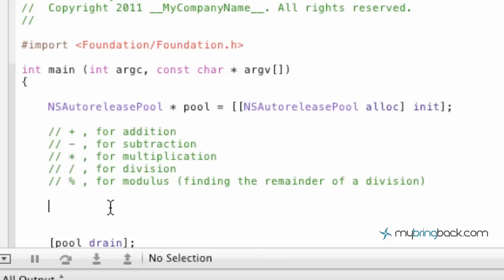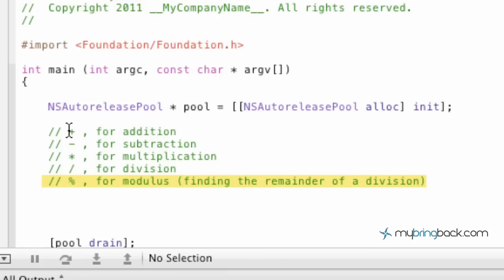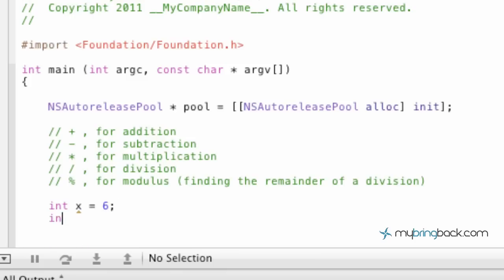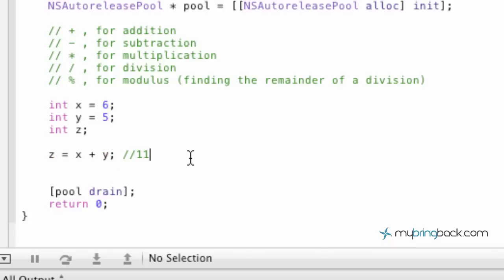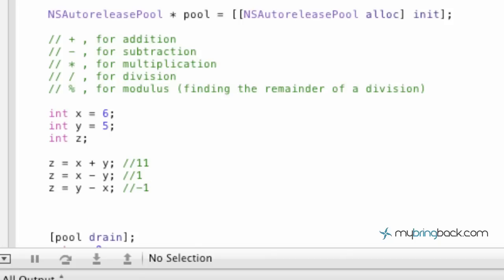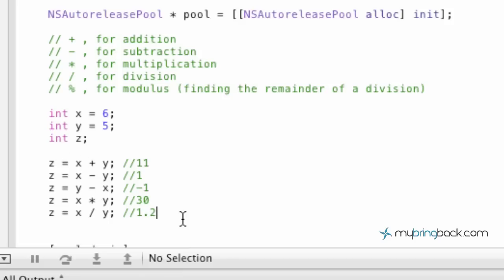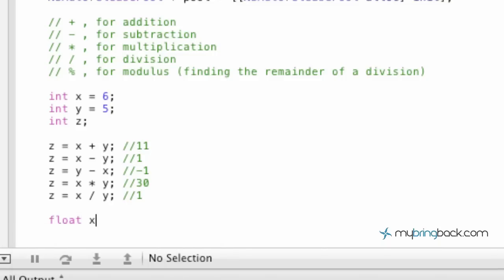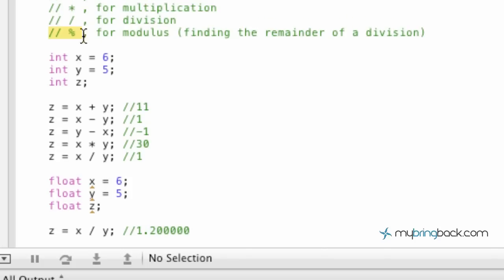Learn Objective C Tutorial 1.7 Basic Math Operators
This video is from the mybringback series: Objective C Programming